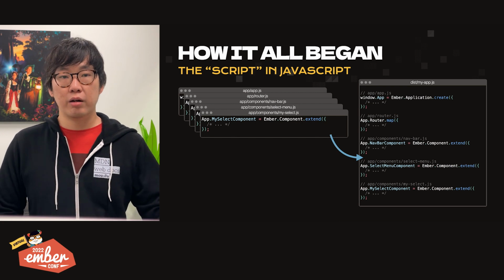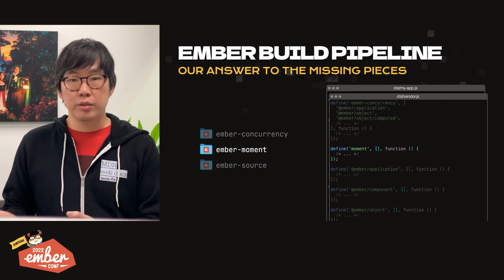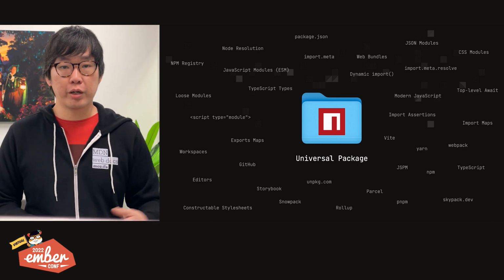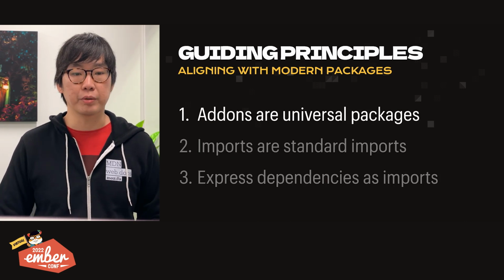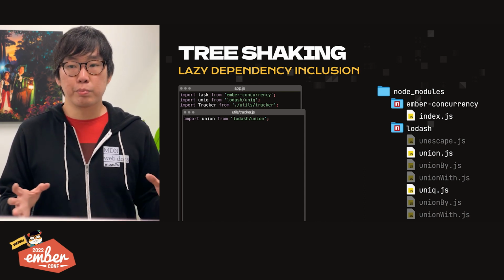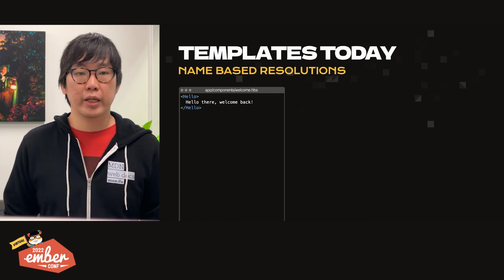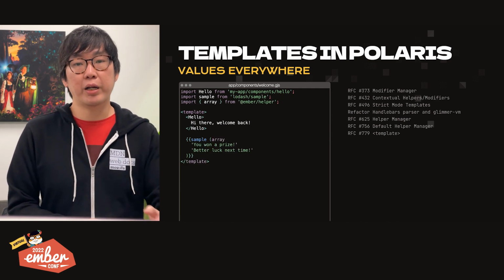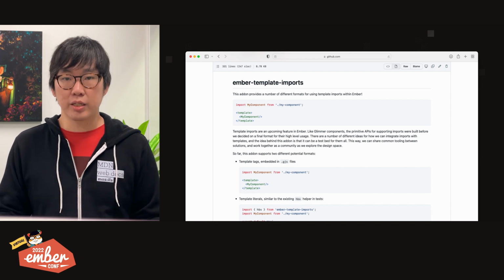EmberConf 2022 - Keynote Part 2 by Godfrey Chan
Keynote Part 2 by Godfrey Chan